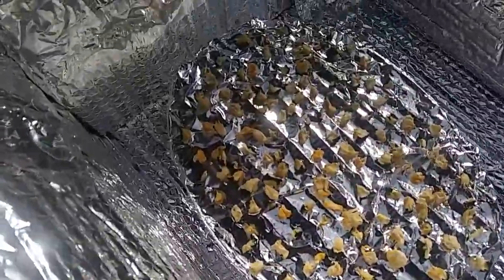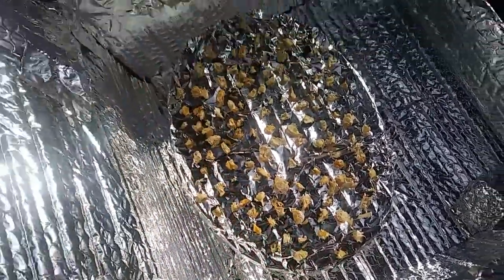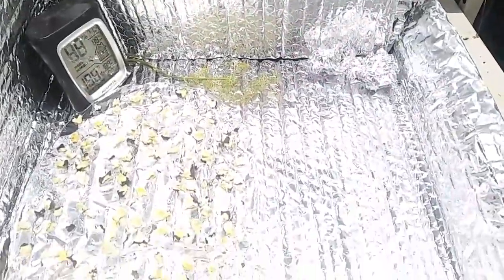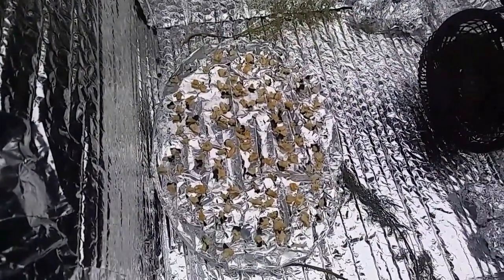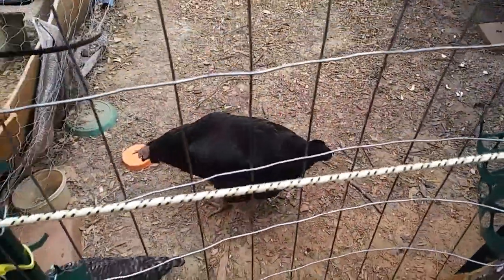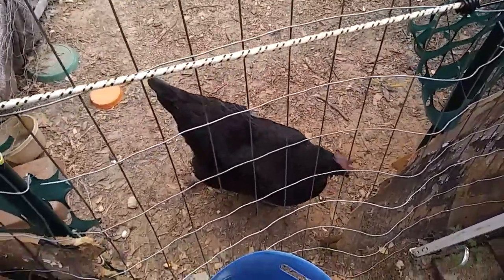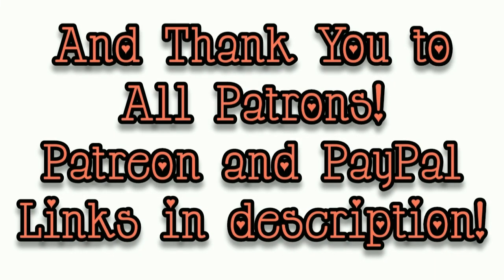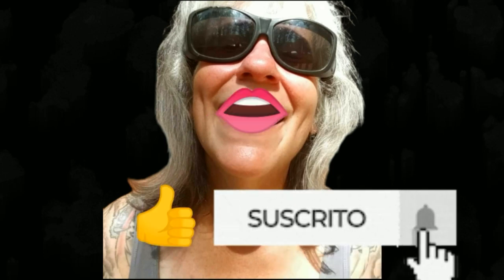It Worked! - Ann's Tiny Life and Homestead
My diy cardboard box solar oven dehydrator worked! It would have worked better if it hadn't been cloudy on the second day.